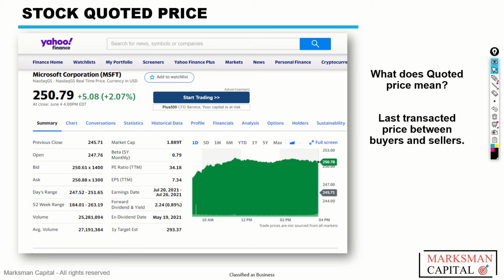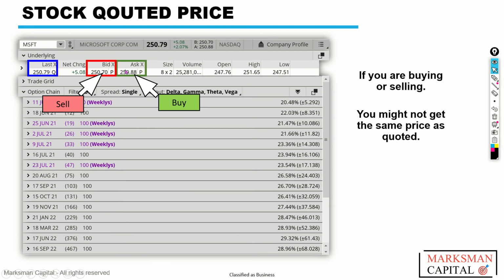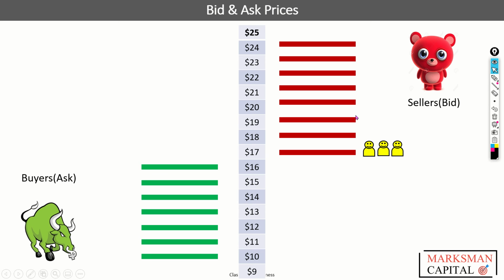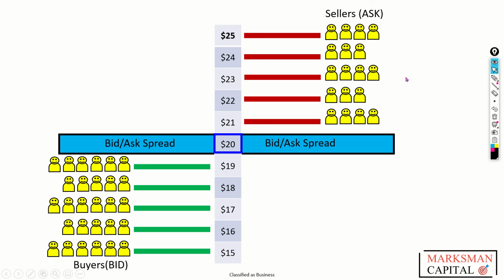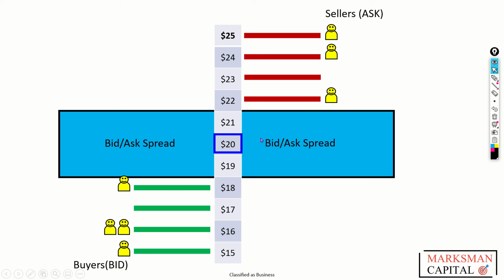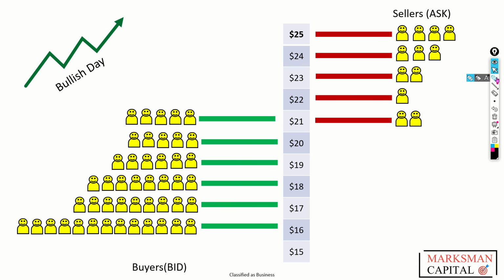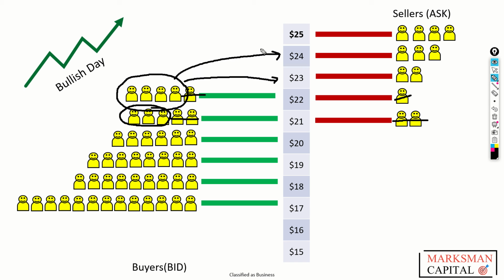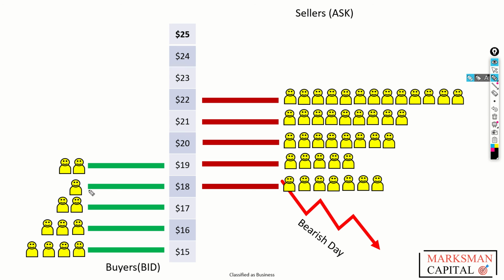BID & ASK Prices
Understanding the dynamics of BID & ASK prices helps a trader or investor to know what is happening behind the curtains.